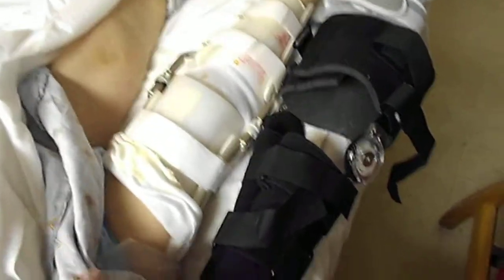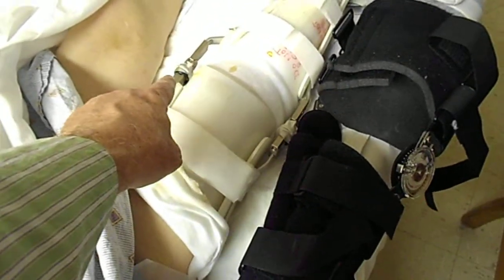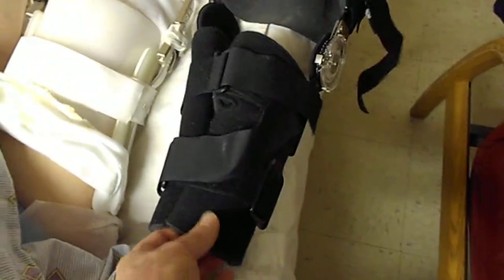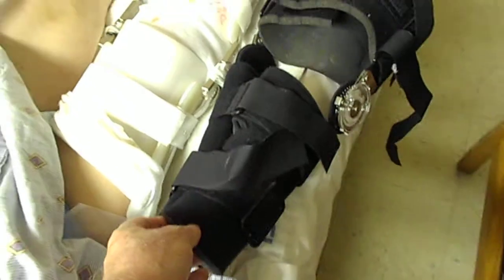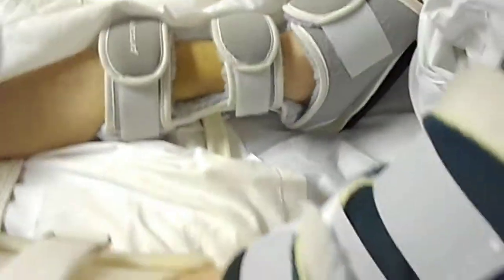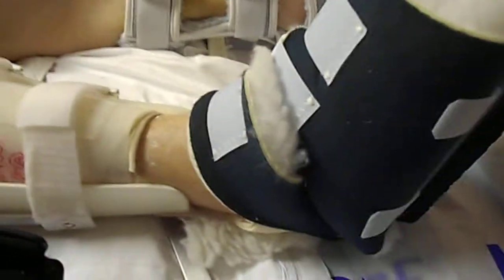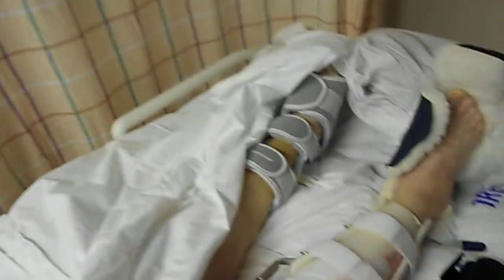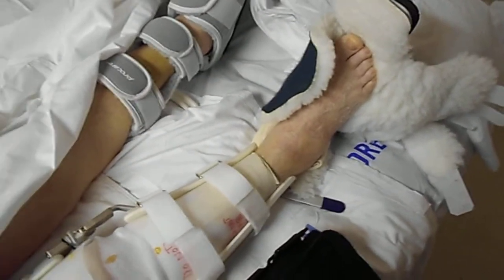Montefiore Monsters killing a GREAT WHITE.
You can see why Montefiore hospital was to destroy the son because he can show you these films-evidence of their neglect. Notice to skin deteriorating due to lack of cleanliness and care; no cushioning underneath the hole in the ankle that is getting worse; the brace is not put on accurately causing drop foot as well as increasing the pain; there's blood on the stocking that is not been changed for over two weeks; They refused to put on a more comfortable brace and would help the ankle as well as the heel; they refused orthopedic consult with Kevin the son; they refused they counsel with a pain management doctors; they were supposed to be moving her every two hours but the A's would just come in an initial and leave laughing at me.
Of course when they come into our home down the first thing out of your mouth is are you moving her every two hours.
These people are hostile savages and their only concern is out to protect themselves because of the unbelievable and barbaric treatment of this great lady.